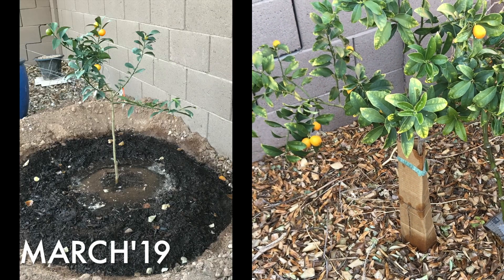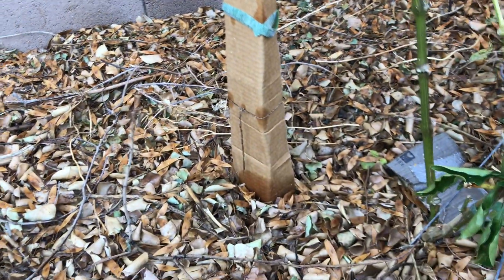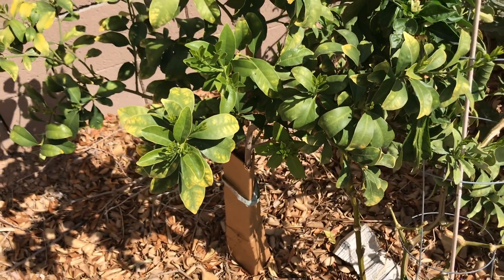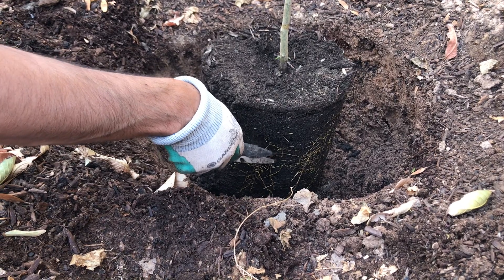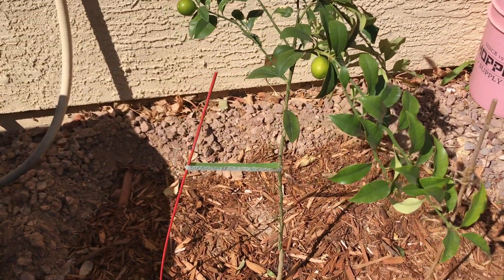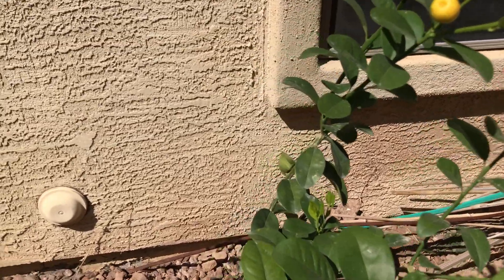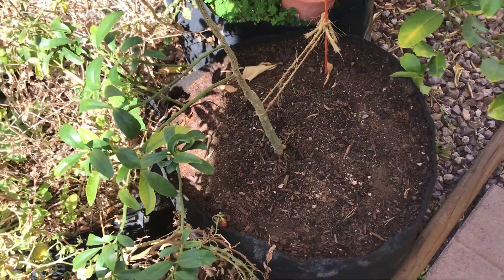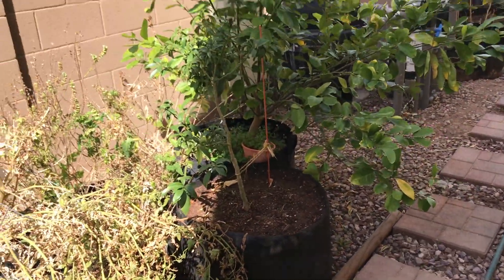Growing Kumquats (Meiwa, Fukushu, and Nagami) in Arizona Desert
This is a video describing how to properly plant and successfully grow kumquat trees in AZ desert. It will explain how to grow them in ground and also in container.